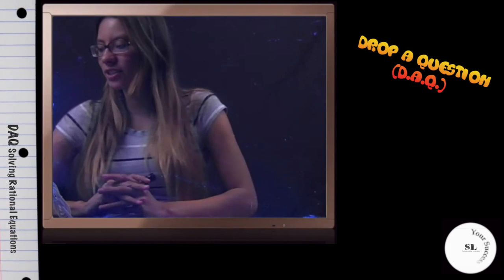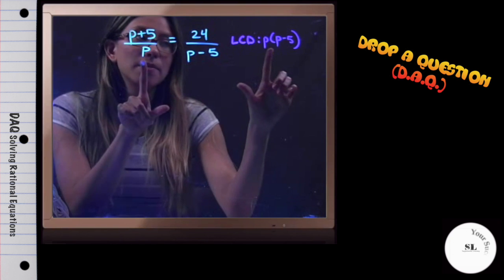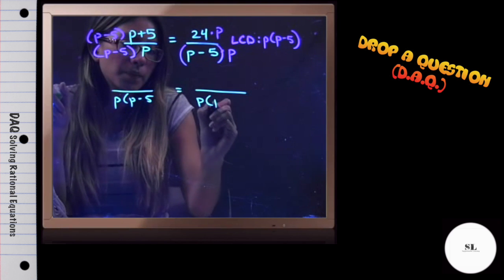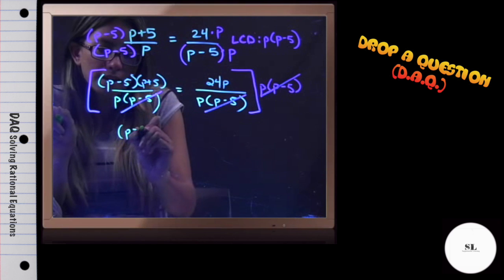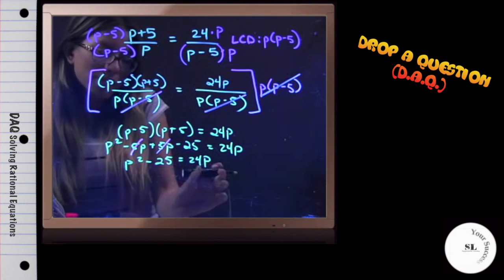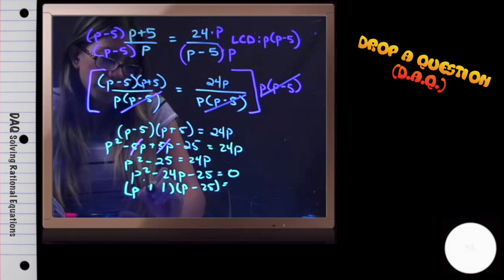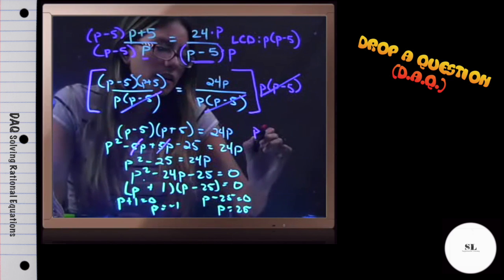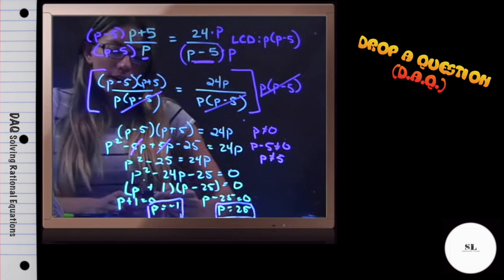DAQ - Solving Rational Equations